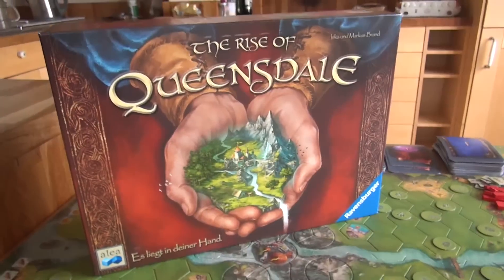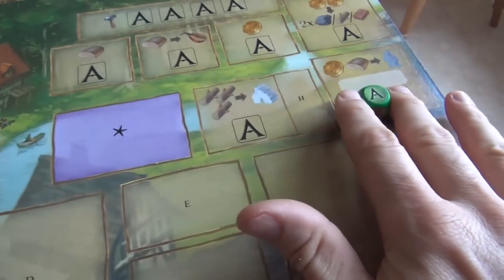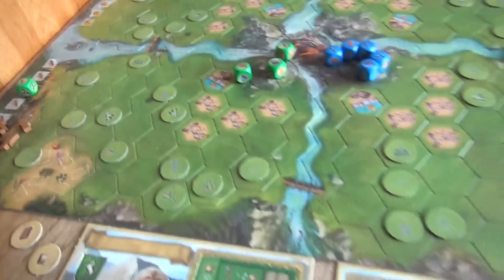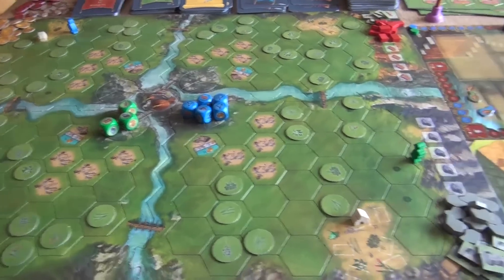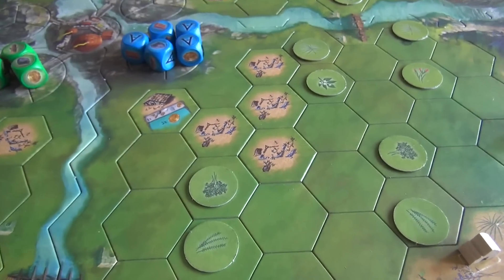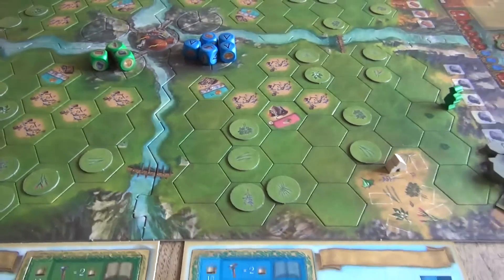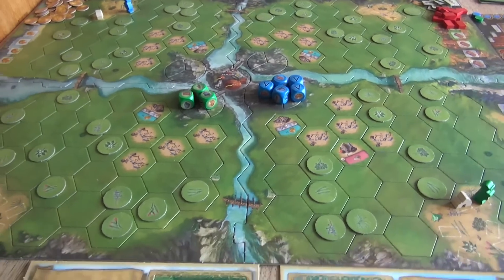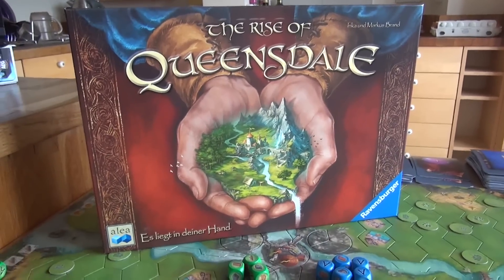Rise of Queensdale Rundown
A video outlining gameplay for the boardgame Rise of Queensdale.